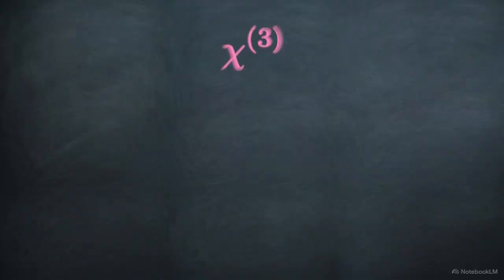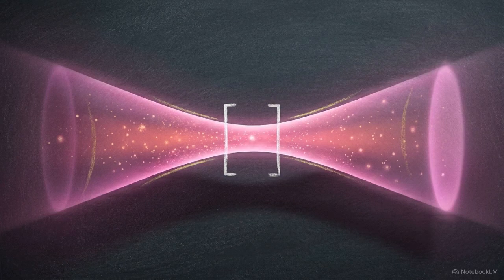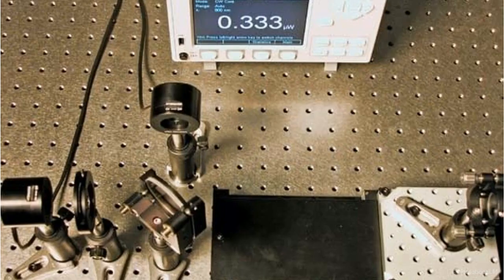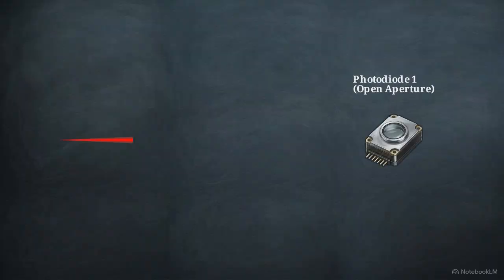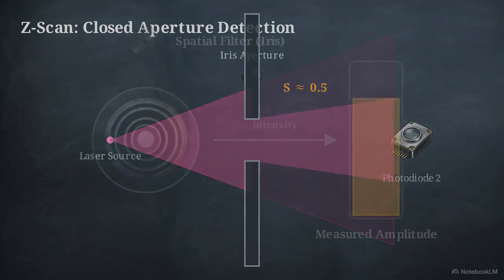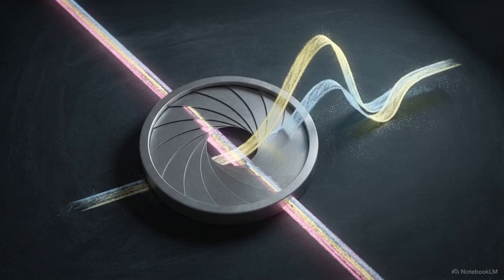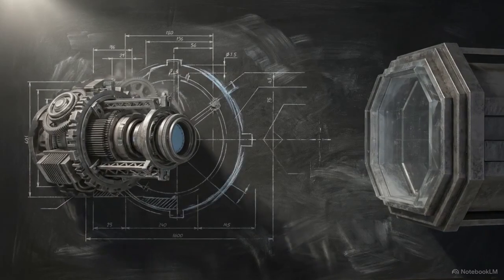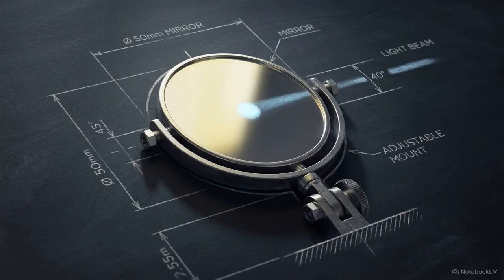Z-Scan Characterization of Transparent Optical Materials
The Z-scan technique is a foundational method used to measure the nonlinear optical properties of transparent materials. This procedure involves moving a sample through the focus of a laser beam to observe how its light transmission changes based on position. By utilizing open aperture and closed aperture configurations, researchers can simultaneously determine nonlinear absorption and nonlinear refraction coefficients. The documents highlight practical applications for this data, such as identifying suitable materials for high-intensity laser systems and optical switching. Additionally, the excerpts include technical mathematical frameworks for third-order susceptibility and specific experimental setups involving photodiodes and motorized stages.